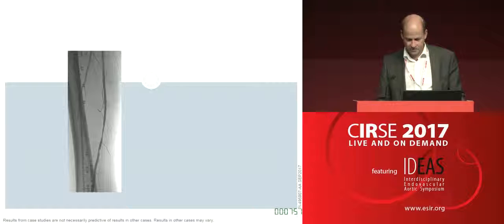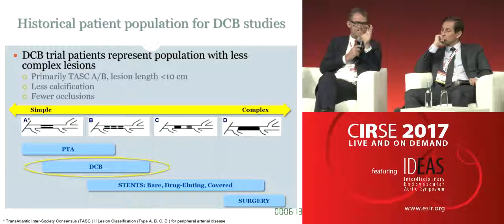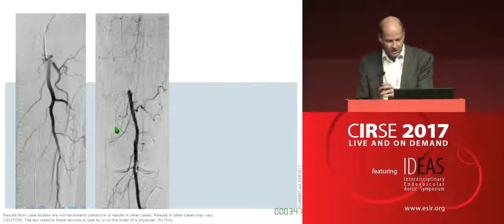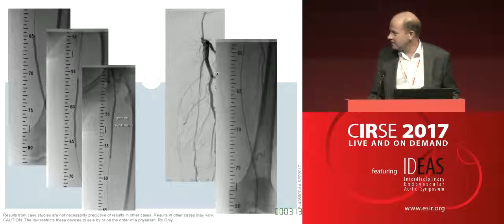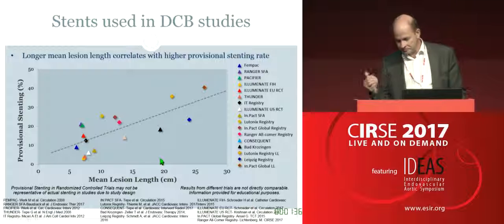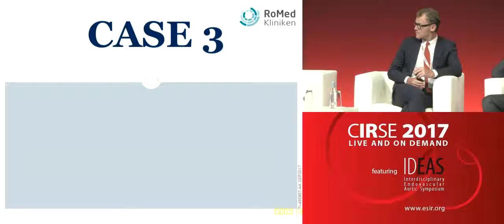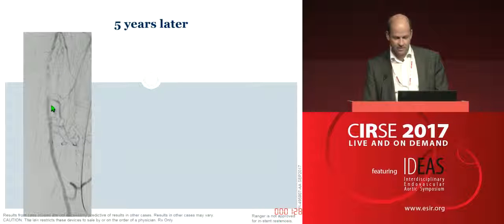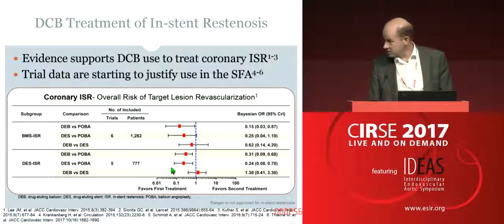Strategies for SFA intervention: Evidence, controversy and debate 2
Prof.Dr. Gunnar Tepe: My go to strategy: drug-coated balloon